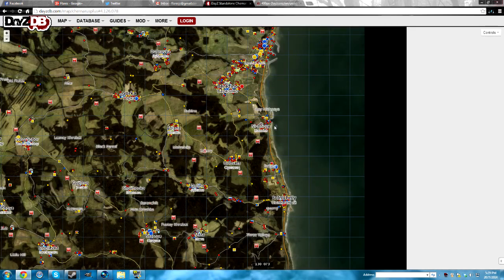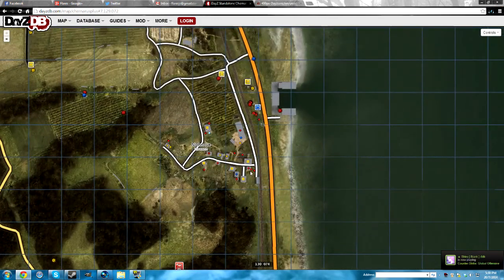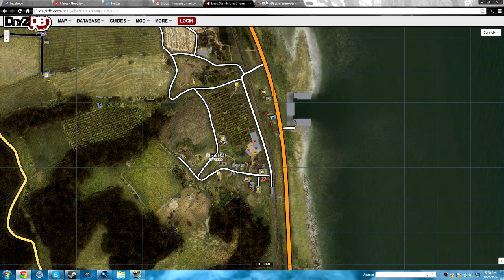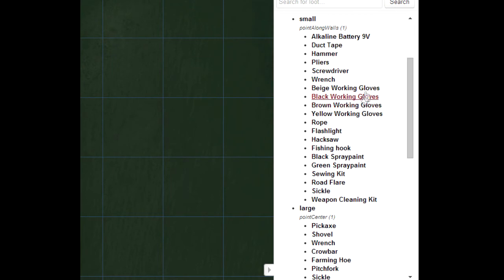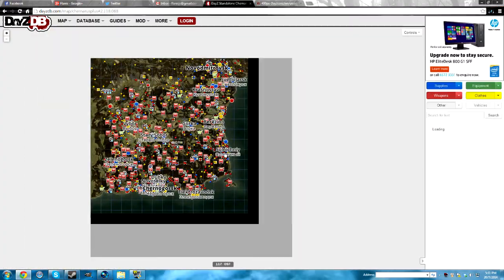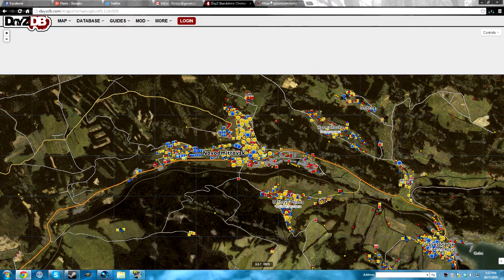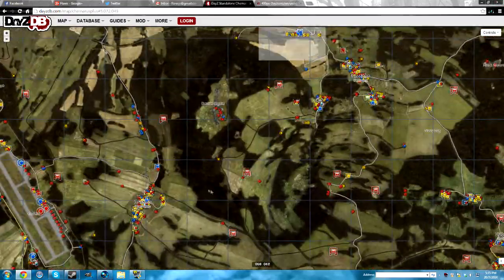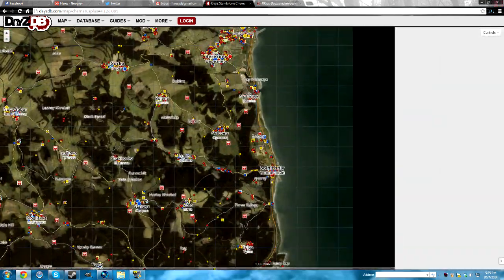DayZ SA - How To Find Your Location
Hey what's going on guys! This is another quick tip on how to find your location in DayZ StandAlone. In the previous video I did a tip on how to survive (if you're new to the game). I will be posting more videos for DayZ.

- XZERO NETWORK CHANNELS -

Like our FaceBook Page!

Xzero Entertainment Network

minecraft
gta iv
gta iv mods
gta 4
amnesia
happy wheels
team fortress 2
team fortress
tf2
slender man
slender
slender man game
soldier front 2
soldier front
minecraft building ideas
minecraft building
minecraft hd
minecraft lets build
kaoshkraft
buildings
minecraft lets play
blacklight retribution
minecraft modshowcases
assassins creed blackflag
assassins creed iv blackflag
dayz sa